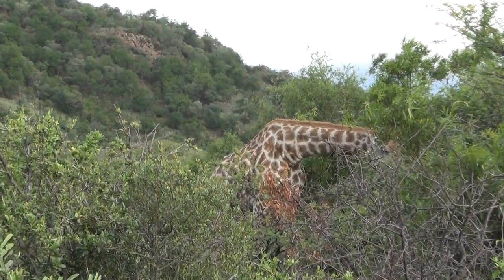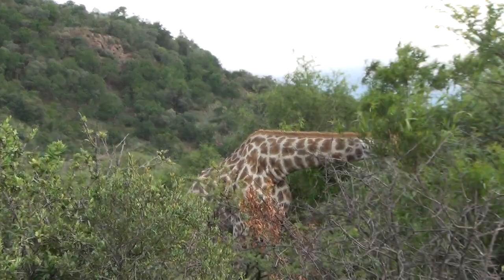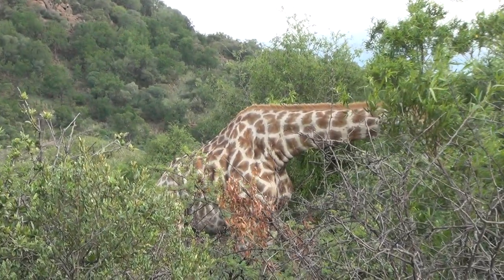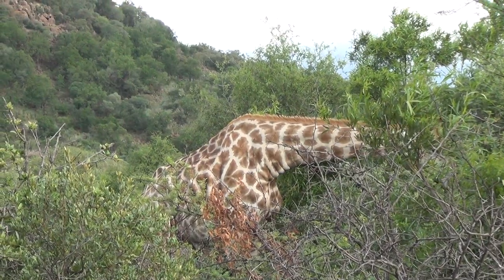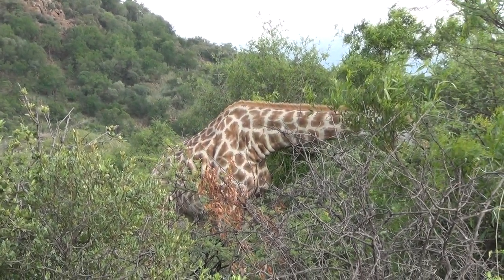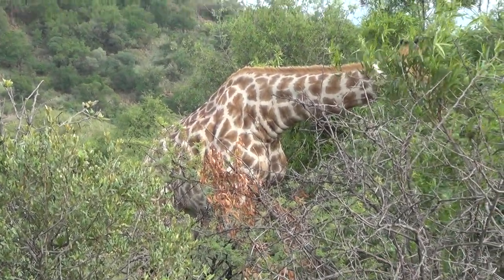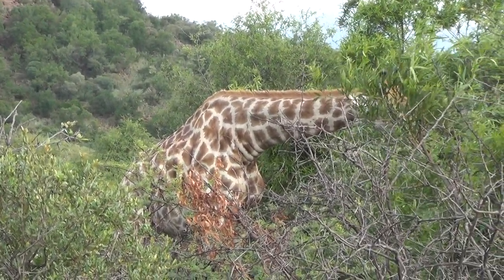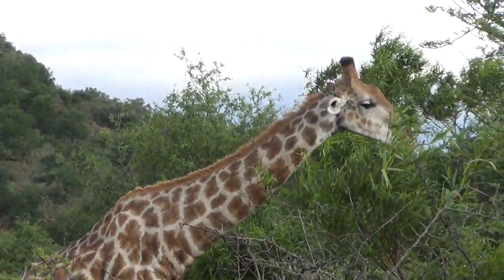Giraffe eating acacia with red-billed oxpecker (tickbird) on his back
Jan 04, 2017 - Pilanesberg National Park, South Africa